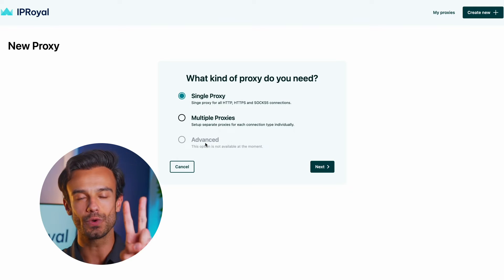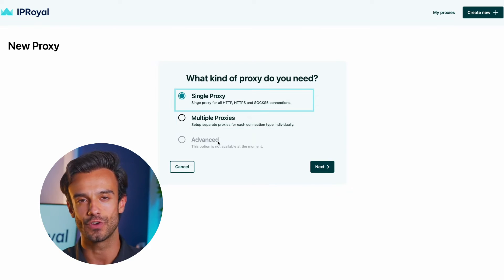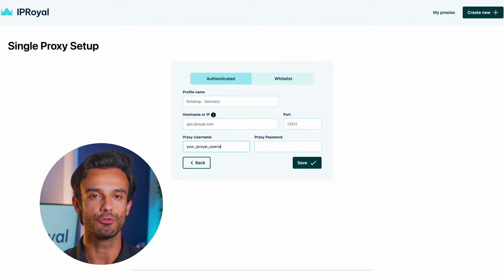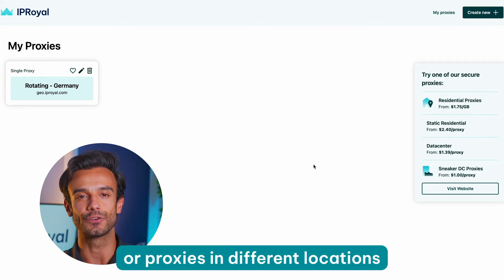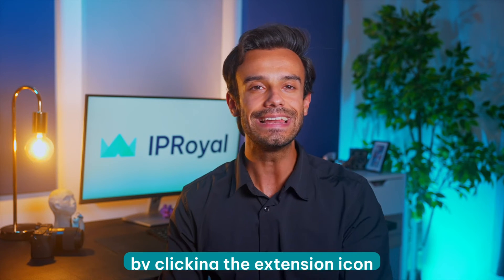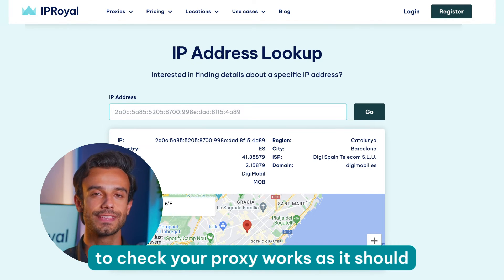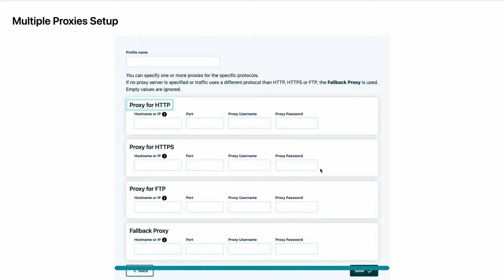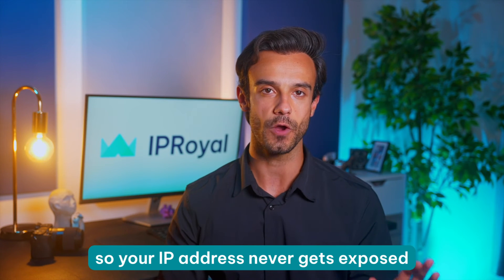How to Set Up & Manage Proxies With IPRoyal Proxy Manager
Regardless of the device and browser you’re using, managing your proxies usually involves digging through countless menus and changing settings whenever you want to change something. Google Chrome is no exception. The browser doesn’t offer any proxy settings, so you have  to use your operating system settings instead.

Fortunately, there’s a simple and easy way to take proxy configuration to the next level.

Today we’ll explain how the IPRoyal Proxy Manager extension can help you manage your proxies like a pro - for free!

0:00 IPRoyal Proxy Manager
0:36 Using Proxies With Google Chrome
0:43 What is the IPRoyal Proxy Manager Extension?
0:50 How to Download IPRoyal Extension
1:11 How to Set Up IPRoyal Proxy Manager Extension
1:50 How to Activate Proxies With the Extension
1:56 IPRoyal Address Lookup
2:07 Multiple Proxies Setup
2:30 Compatibility With Other Browsers
2:52 Thanks For Watching